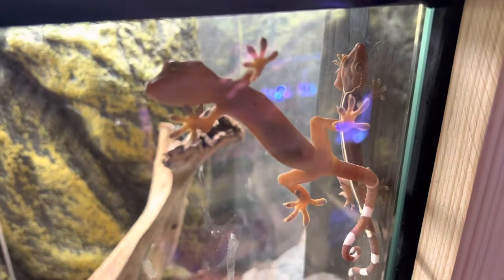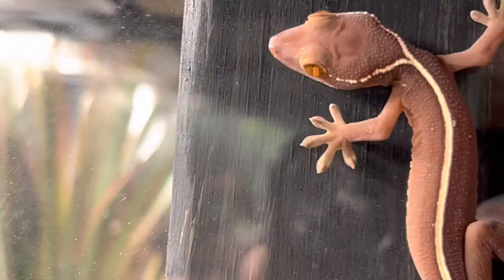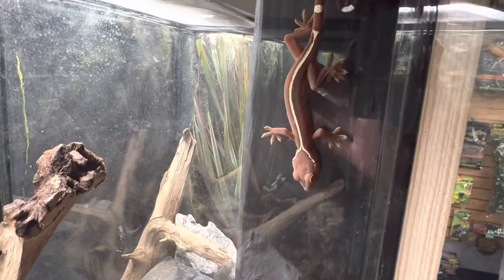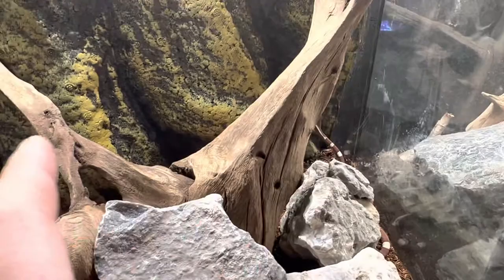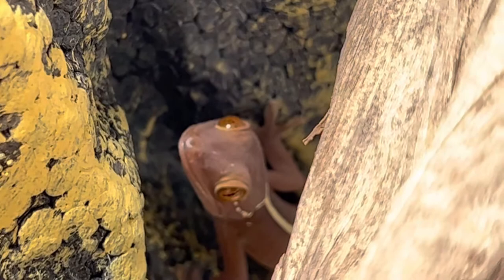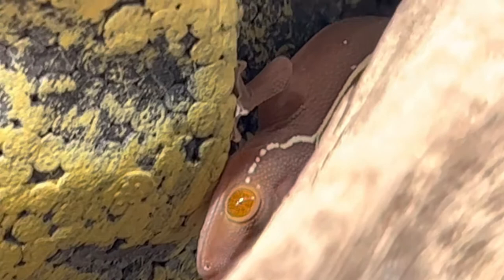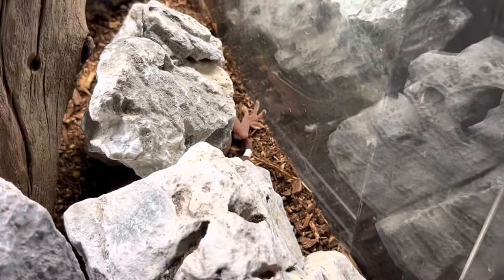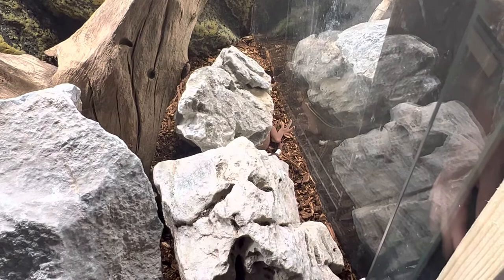White Stripe Gecko Care Guide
In this video we talk about the amazing White Stripe Gecko also known as the Lined Gecko. The white stripes on these guys really makes them pop in your Arboreal Terrarium. I hope you all had an amazing Thanksgiving with your Friends and Family and as always keep your family close and your reptiles closer.